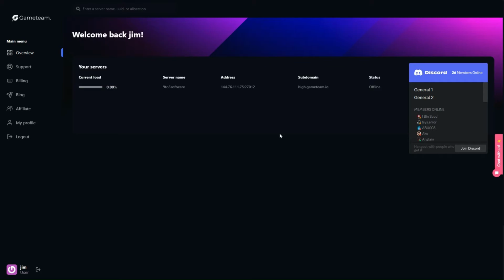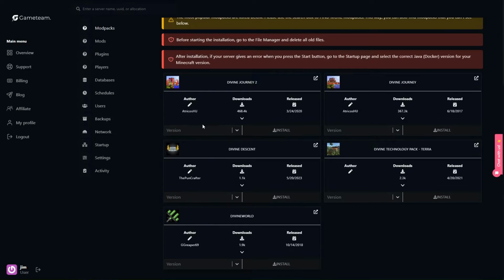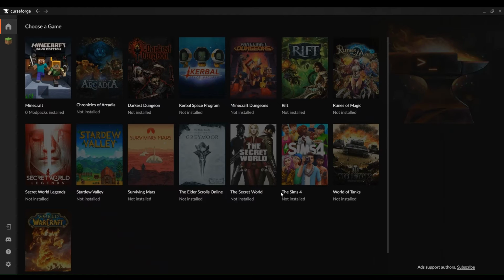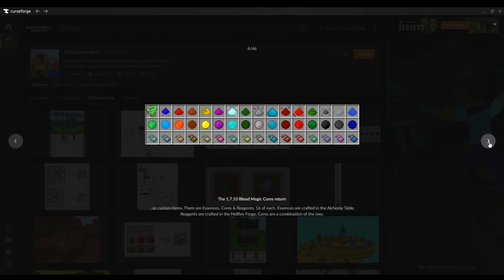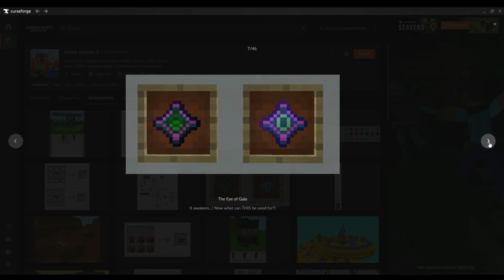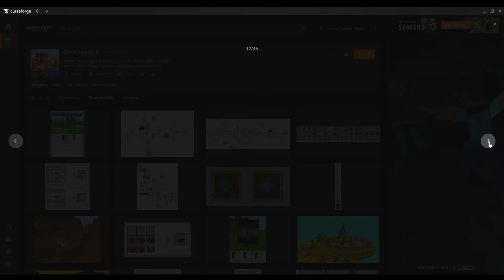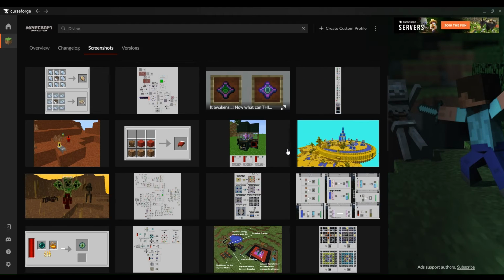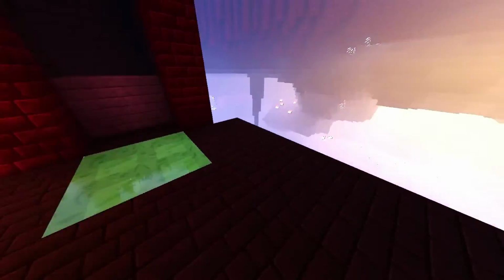How to Make Divine Journey 2 Server? (Free & Paid Divine Journey 2 Server Hosting)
🌟 Embark on a Divine Journey 2 adventure with our comprehensive guide on setting up your own server! This video is tailored for both beginners and veterans, detailing how to establish a Divine Journey 2 server using both free and paid hosting solutions.

🚀 Key Highlights of the Video:

- Introduction to Divine Journey 2: Uncover the captivating features of Divine Journey 2 and what makes it an enthralling modpack for Minecraft server enthusiasts.
- Free Server Hosting Options: Learn about the best free server hosting services, balancing cost and quality to deliver a great gameplay experience.
- Advantages of Paid Hosting: Explore the benefits of paid hosting services, providing enhanced stability and premium features for your Divine Journey 2 server.
- Detailed Setup Guide: Follow our step-by-step instructions for a hassle-free server setup process, regardless of your technical background.
- Server Customization and Enhancement: Discover ways to customize and optimize your server for maximum player engagement and enjoyment.
- Troubleshooting and Maintenance Tips: Get practical advice on solving common server issues and maintaining a smooth, uninterrupted gaming experience.

📜 Tutorial Breakdown:
- Getting to Know Divine Journey 2
- Choosing Free vs. Paid Server Hosting
- Complete Guide to Setting Up a Free Server
- Insights into Paid Server Hosting Benefits
- Customizing Your Divine Journey 2 Server
- Managing Server Issues Effectively

🎮 Perfect for Minecraft mod enthusiasts and fans of Divine Journey 2, this video provides all the essential information for setting up and running a successful server.

👍 Enjoyed this tutorial? Questions or experiences to share? We'd love to hear from you in the comments below!